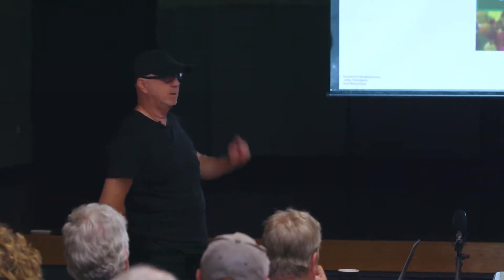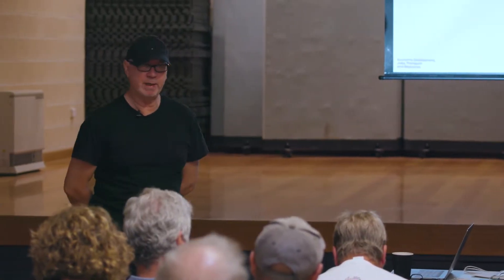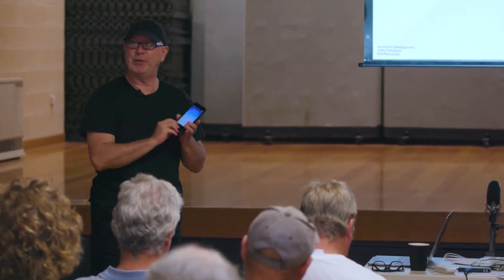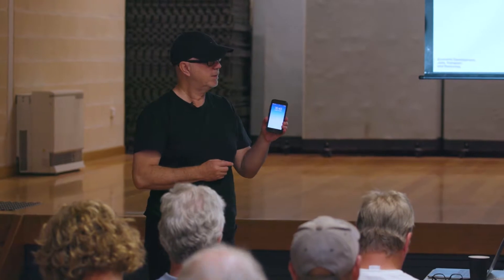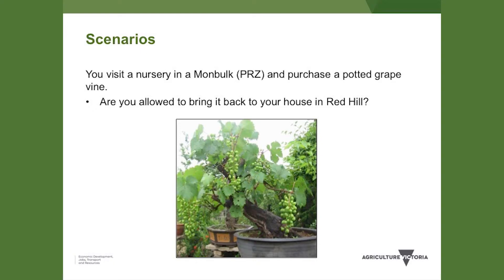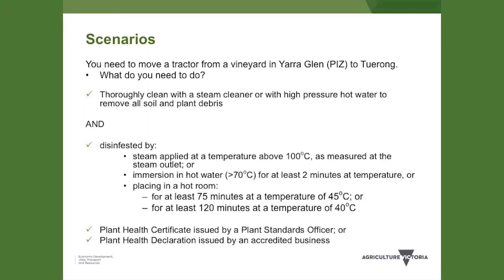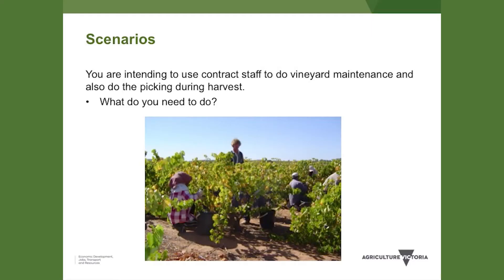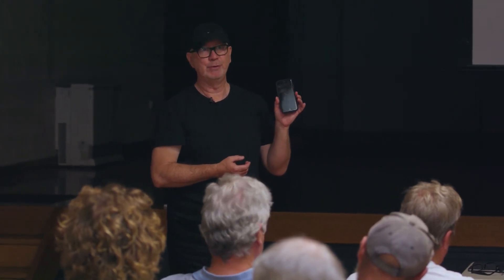Ag Vic Phylloxera App Paul